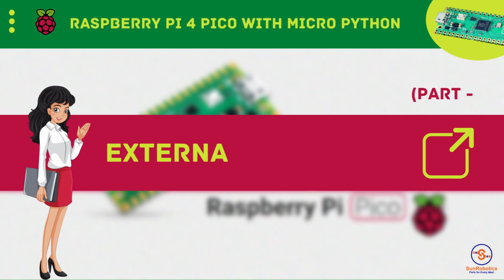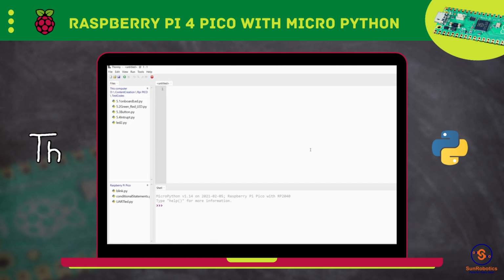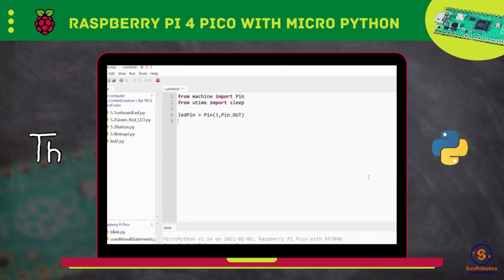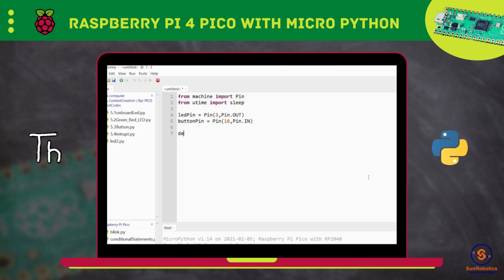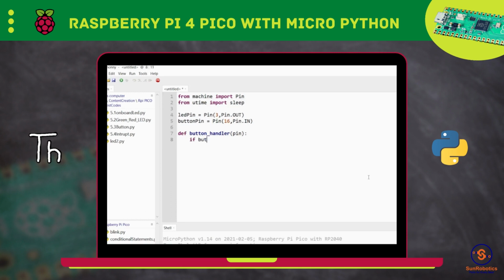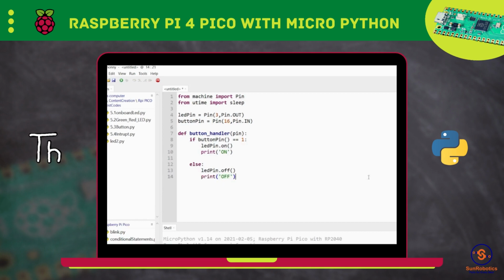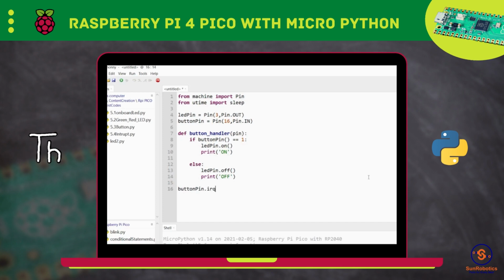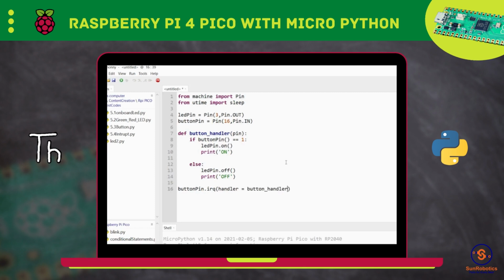How to External Interrupt In Raspberry Pico? | Part-5 | Micropython Tutorial | Full Video Course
Are you ready to build your own projects with the Raspberry Pi Pico and Micropython? Look no further! In this full video course, I'll be teaching you step-by-step how to use Raspberry Pi Pico and Micropython to build projects from scratch. From the basics of Raspberry Pi Pico and Micropython programming, to more advanced concepts like hardware control, all the way to building your own IoT applications - this course has it all!